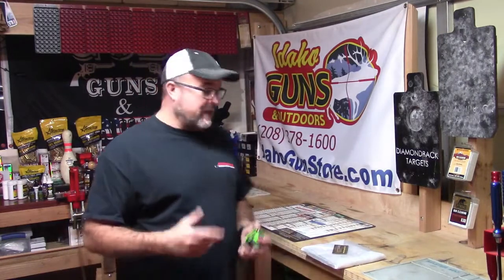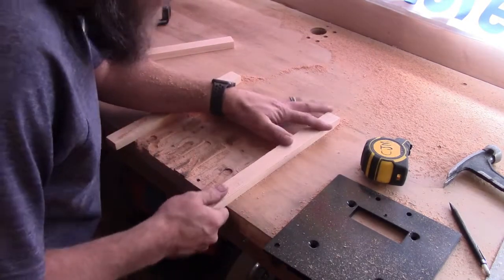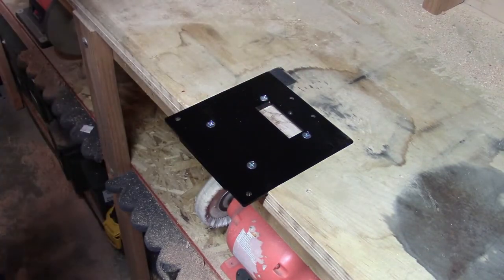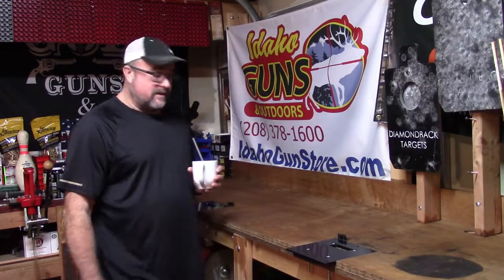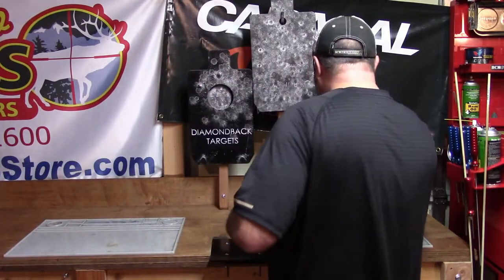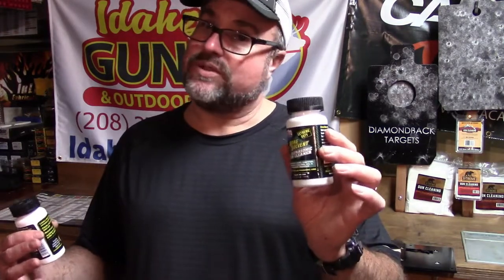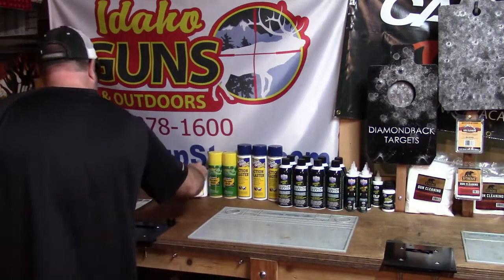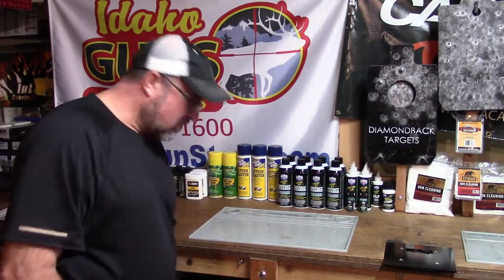Inline Fabrication Flush Mount Quick Change Base Plate, Bench Upgrade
I finally got the chance to upgrade my firearm maintenance/knife sharpening/project bench. I tend to get a lot of projects rolling all at once and real estate is always a premium. To me, the most important feature any work bench can have is the Flush Mount Quick Change Base Plate by Inline Fabrication. Don't just think of Inline Fabrication as a reloading related product. It's more! It' a tool with multi-functions. Anybody that works with wood (especially if your skilled with a router) or someone who works on automotive projects, knife sharpening or anything, this is a quality piece of equipment that will enable you to more wisely use your bench space and I highly recommend it.

While installing two Flush Mount Quick Change Base Plates onto my bench I made a simple video. If you have questions, feel free to join and ask. Below are a few tips to help you install this piece of equipment onto your bench. I hope this helps.

God bless,
Highboy

1) Take your time and enjoy the process.
2) Route the bench so the edge of the plate cantilevers over the edge of the bench exactly 1 1/2".
3) Route EXACTLY 7/16" deep into the bench.
4) Unless your plate was already mounted with existing holes, it is best to route first and then drill.
5) If your holes were already drilled, simply nail your jig to the bench before unfastening the plate from the bench.
6) Measure twice, cut once!!!